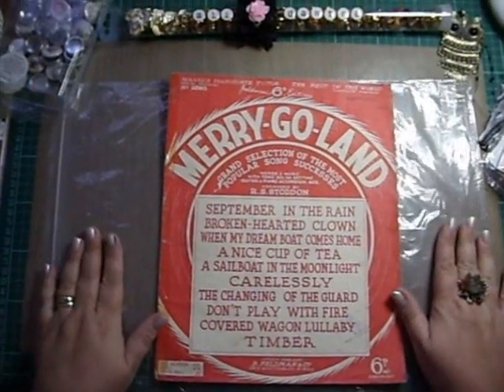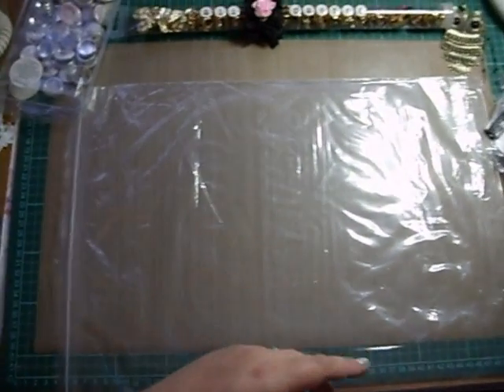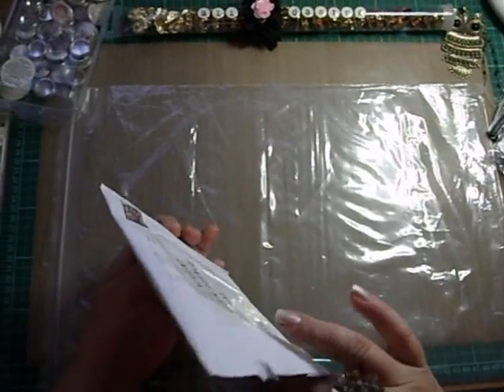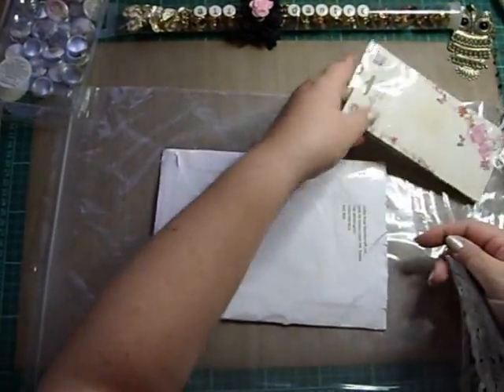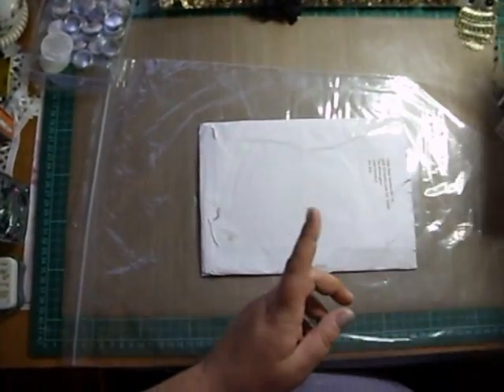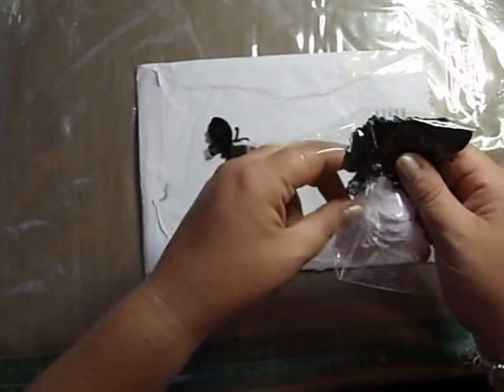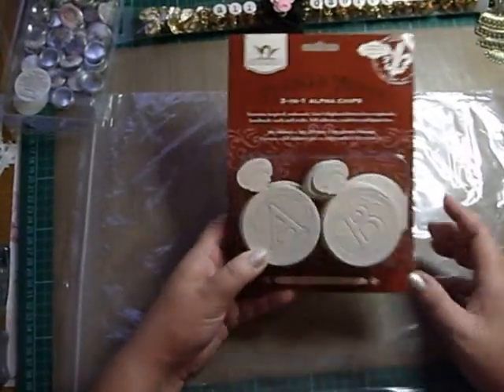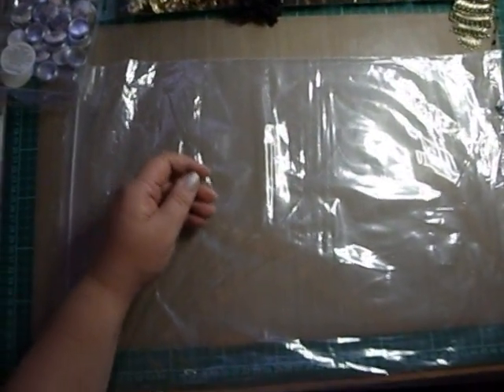Scrapbooking Haul, 7Gypsies, etc part 3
some more yumms :-)